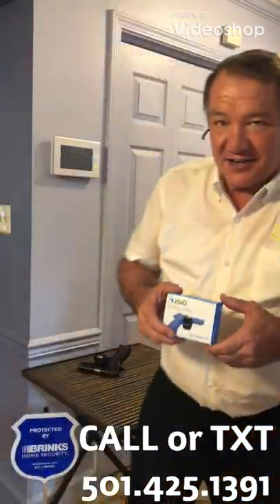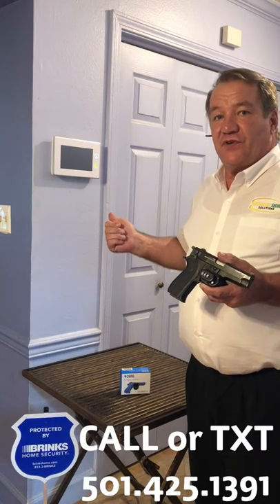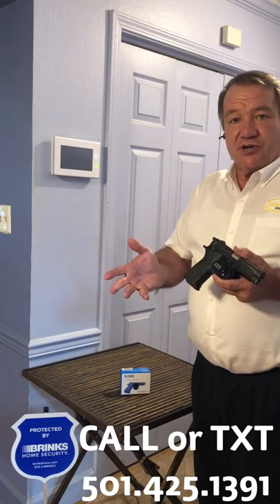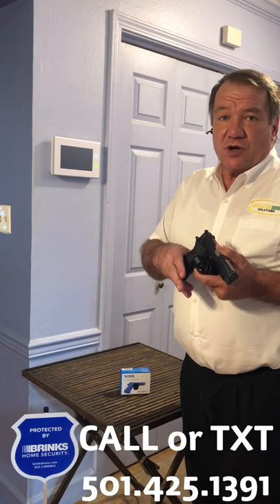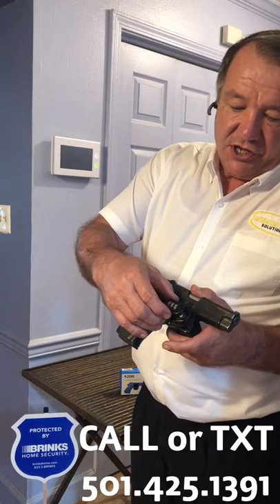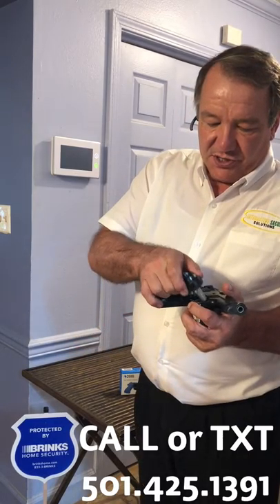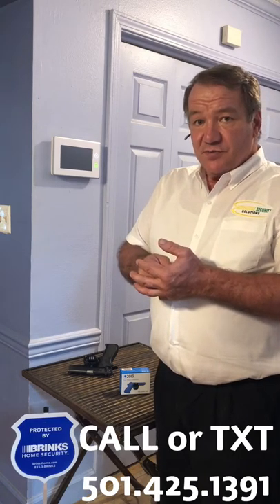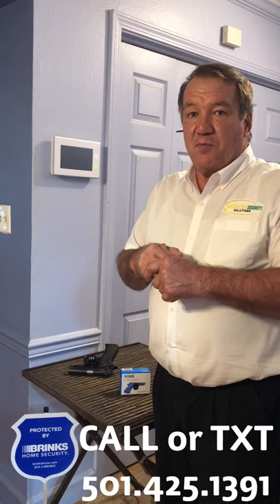2gig motion trigger lock Call or txt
2gig trigger lock that can notify you on your mobile device or set the alarm off if the weapon is moved.